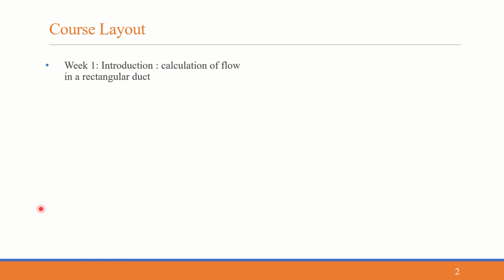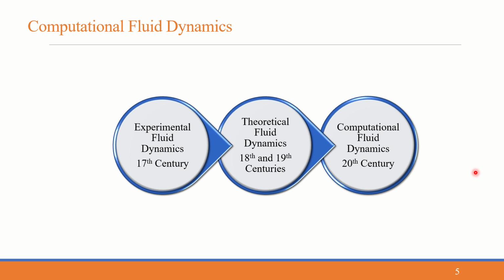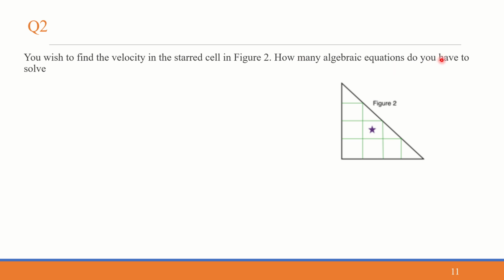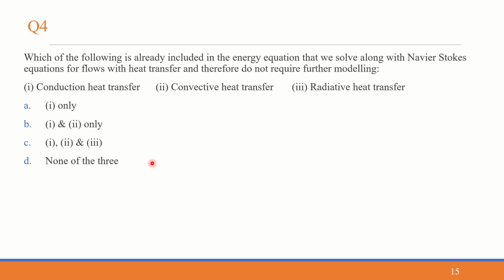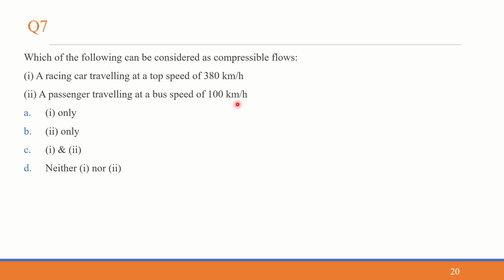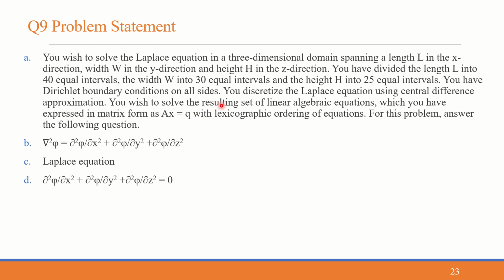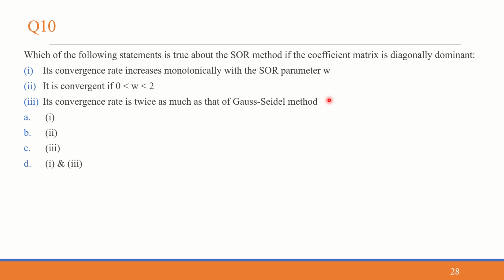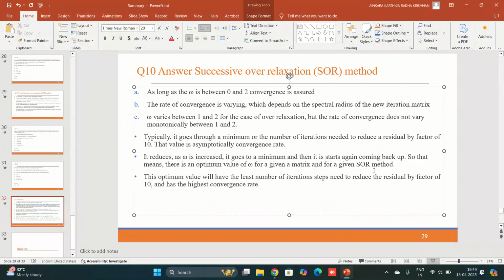NPTEL-Computational Fluid Dynamics (January - 2025) Problem solving session Summary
Problem solving session (Summary) for the NPTEL course Computational Fluid Dynamics (January - 2025) (Course Instructor: Prof. Sreenivas Jayanti, Department of Chemical Engineering IIT Madras)